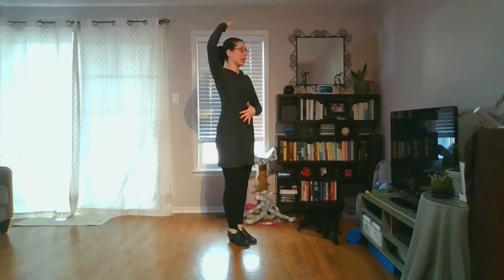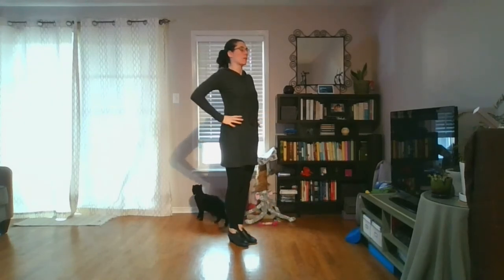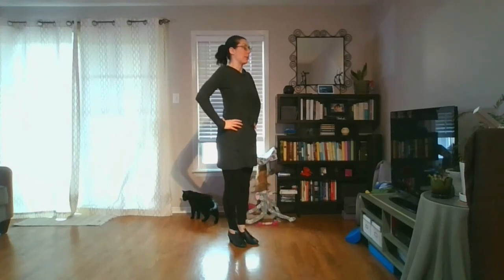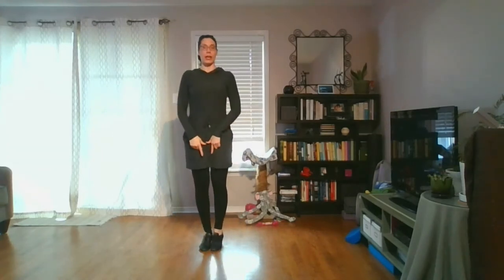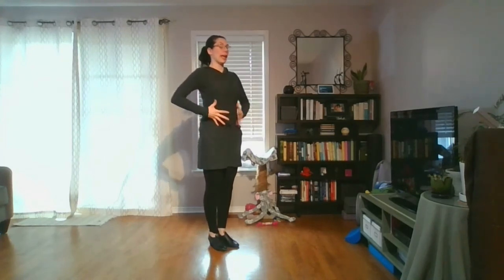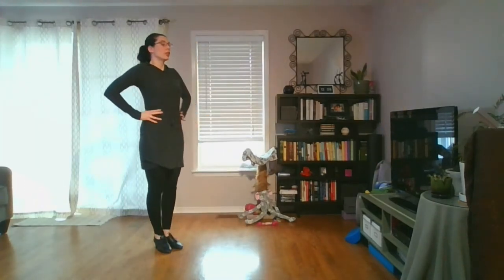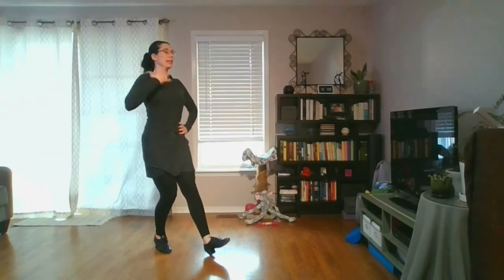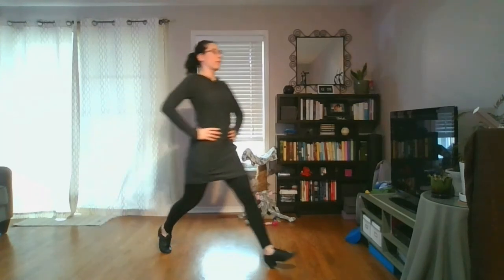Intermediate Ballroom/Smooth Technique Part 2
Dance with Us Ottawa’s instructor Pamela Hewitt is teaching the second part of the Intermediate Smooth/Standard technique. This technique is easy to learn and practice at home.

Dance With Us Ottawa - Ballroom and Latin Dance Studio in Ottawa and Gatineau region for adults and kids.
Studio offers:
Online dance classes in Ballet, Ballroom and Latin.
Individual and group classes for all levels.
Competitive dance programs for adults and kids.
Participation in Pro-Am competitions.
Wedding dance programs.
Show dance performances available for private and corporate events